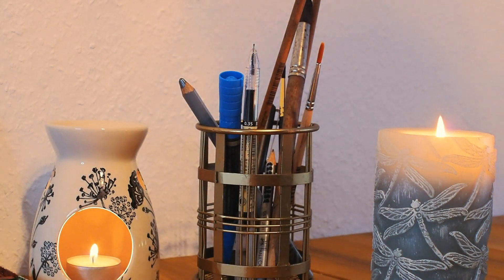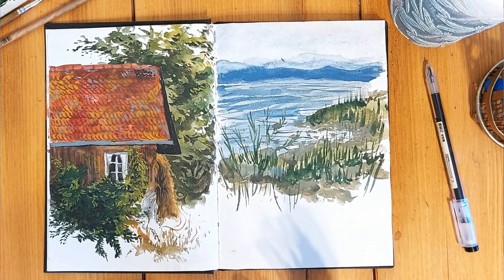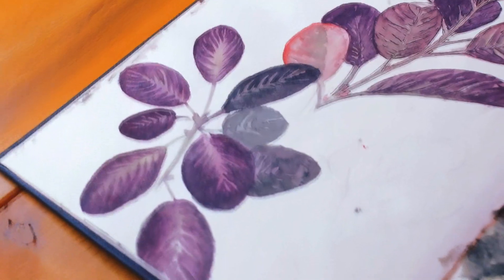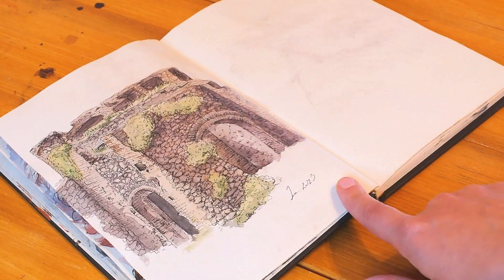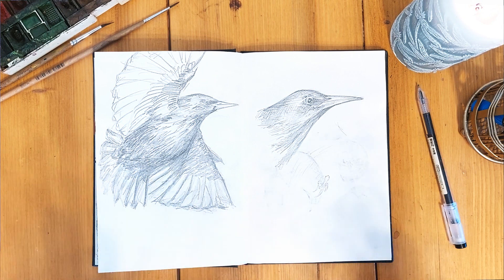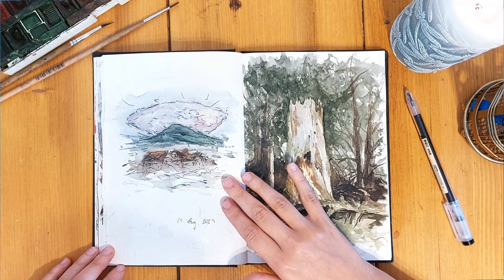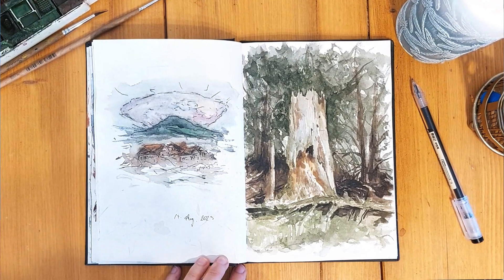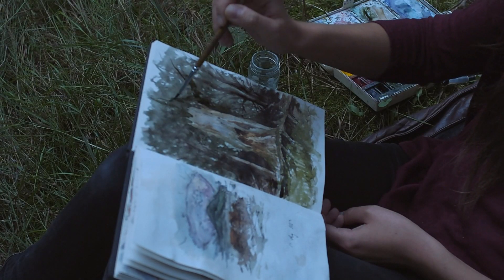Mindful sketchbook tour | June - August 2023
Hello there!
This is my first sketchbook, and my first sketchbook tour ever :D In my previous video I have talked about how I never quite used sketchbooks because they felt like a chore, and I did not see the value in them. As you can see, that has changed!
It's a very cheap sketchbook by the way, in case you are wondering :P it's nothing I would recommend if you are looking for quality, but I enjoy making things work for me, and affordable art supplies are my jam!
Most of the sketches are made in watercolor, or watercolor and ink, but some are in guache :)